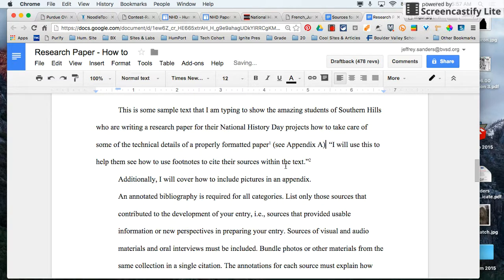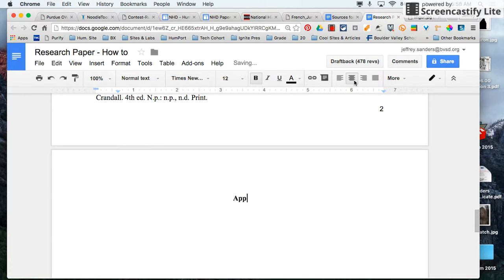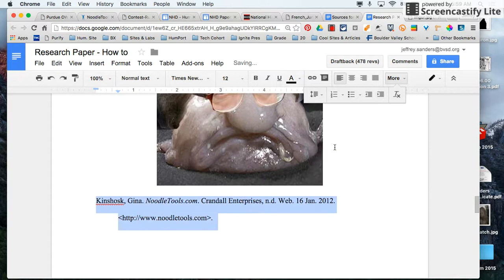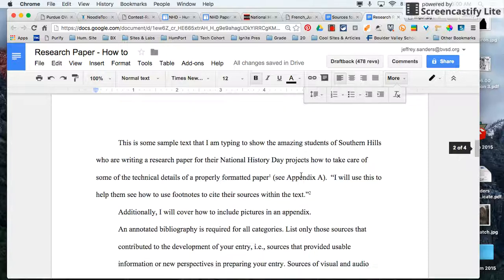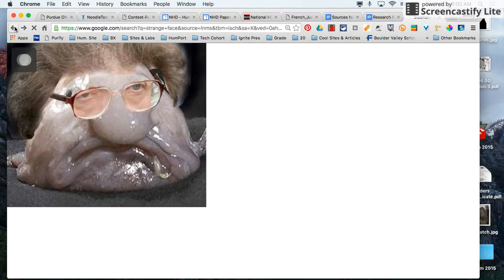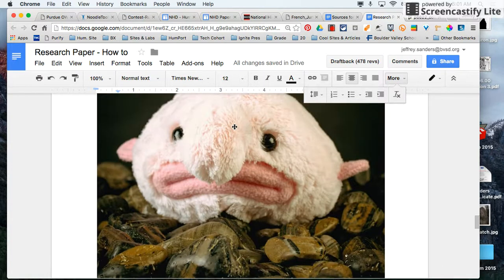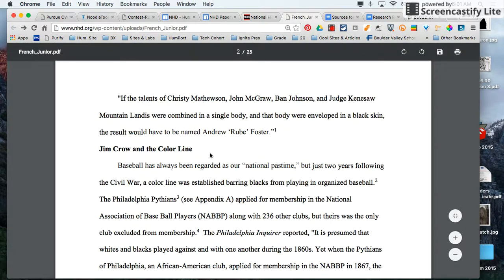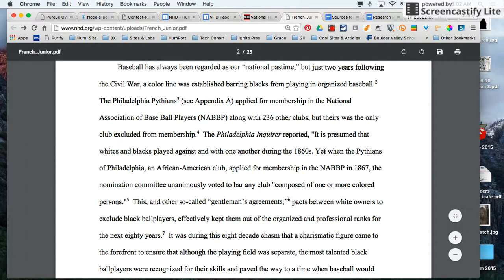NHD Paper - Video 3 - Including Images in an Appendix